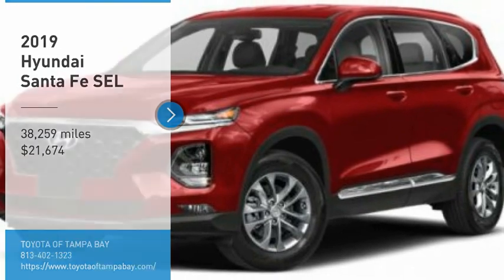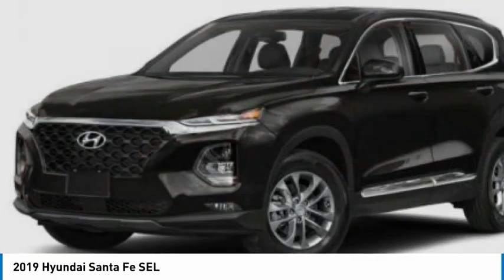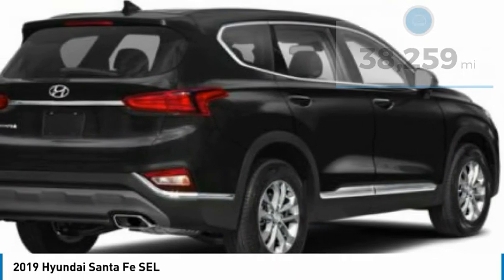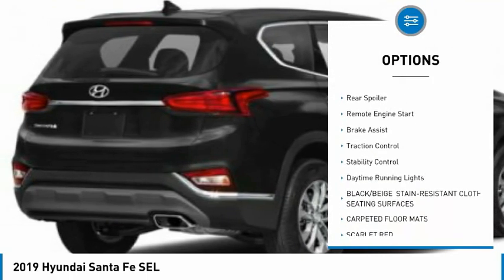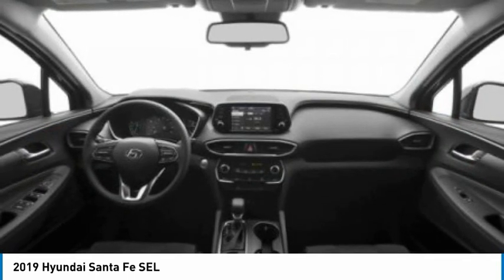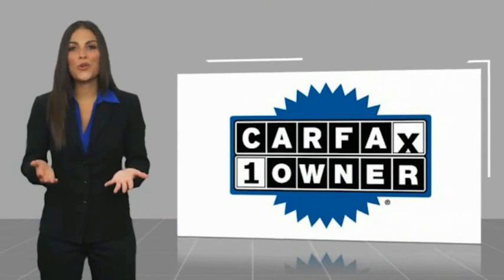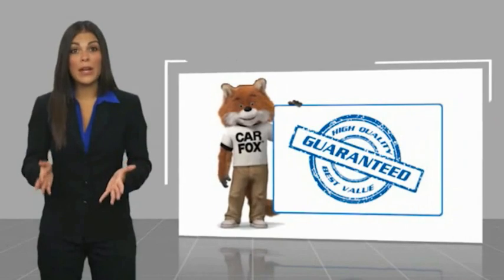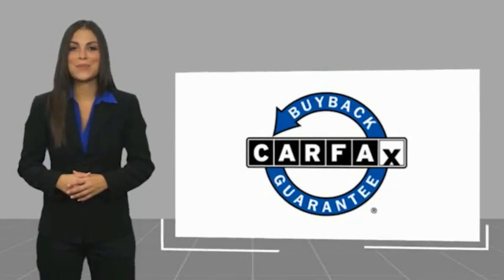2019 Hyundai Santa Fe H004454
2019 Hyundai Santa Fe SEL

NATIONWIDE LIFETIME WARRANTY!! FREE HOME DELIVERY!! Santa Fe SEL 2.4, 2.4L I4 DGI DOHC 16V LEV3-ULEV70 185hp, 8-Speed Automatic with SHIFTRONIC, Scarlet Red, Black/Beige Cloth, Carfax Certified. Scarlet Red Santa Fe SEL 2.4 FWD 8-Speed Automatic with SHIFTRONIC 2.4L I4 DGI DOHC 16V LEV3-ULEV70 185hp22/29 City/Highway MPGTOYOTA OF TAMPA BAY ADVANTAGE At Toyota of Tampa Bay, you receive exclusive features and benefits to both enhance and protect your vehicle. From protective coatings for you paint, headlights, and interior surfaces such as surface sanitation to nitrogen tire service and roadside assistance, we provide you the MOST VALUE for your money. GUARANTEED! (See dealer for more details) Toyota of Tampa Bay near Brandon and Wesley Capel is a full-service dealership that offers a wide variety of services to our visitors and guests. Just one visit and you'll see just how dedicated we are to your complete satisfaction. We have a friendly and knowledgeable staff ready to help you every step of the way. Whether it's sales, service, body shop or financing, you'll always get the attention you deserve from Toyota of Tampa Bay. We are located at 1101 E Fletcher Ave Tampa, FL 33612. Fast, Friendly, Fair & Fun! Final vehicle sale price subject to safety inspection costs, certification costs and repair order costs. All offers are mutually exclusive. All vehicles subject to prior sale. See dealer for complete details.